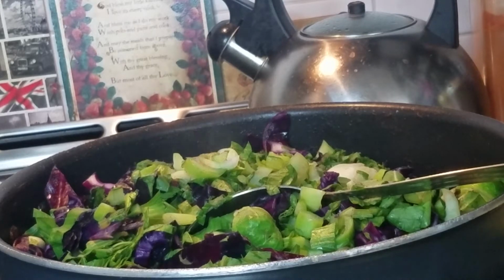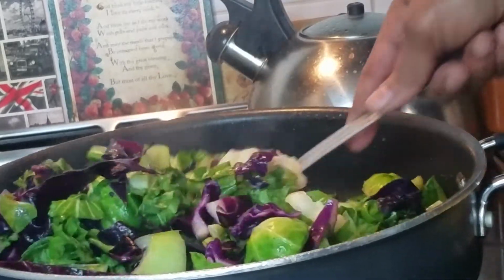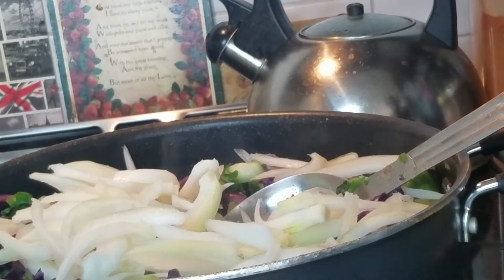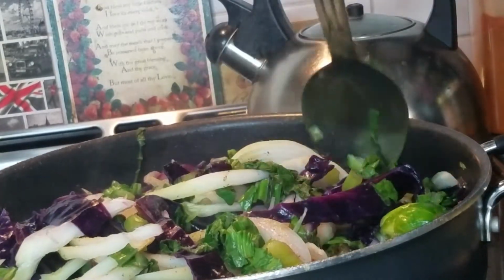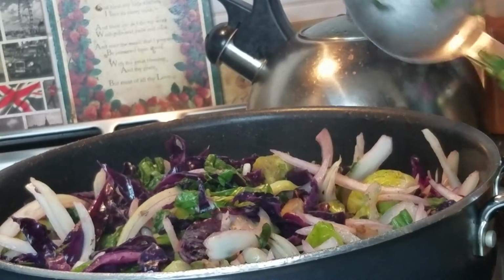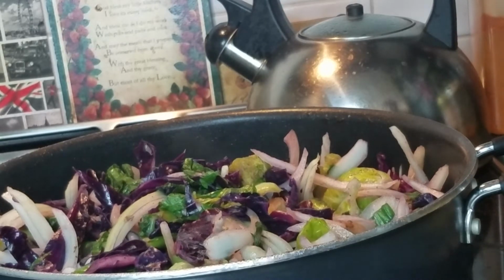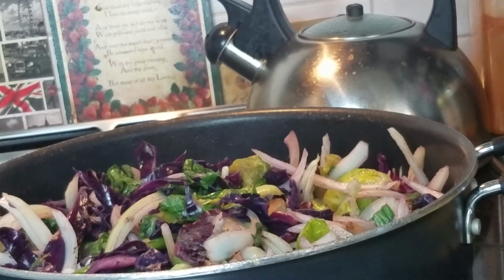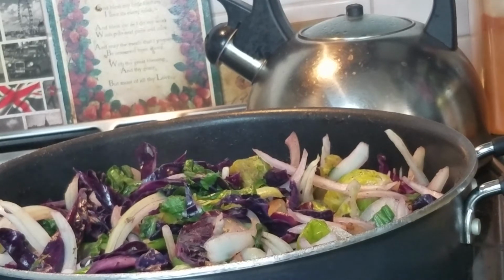Steamed vegetables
Bok choy, you choy, purple cabbage,  white onions